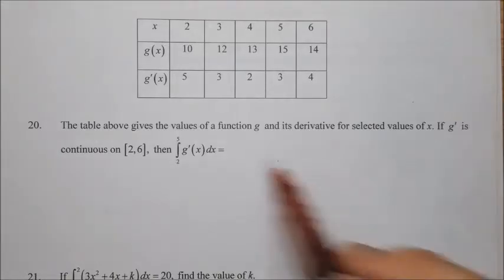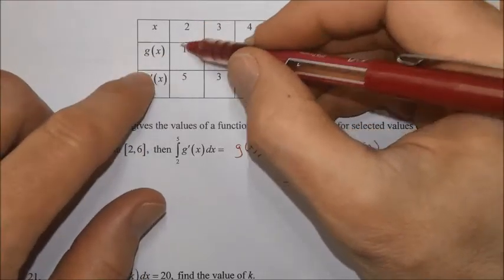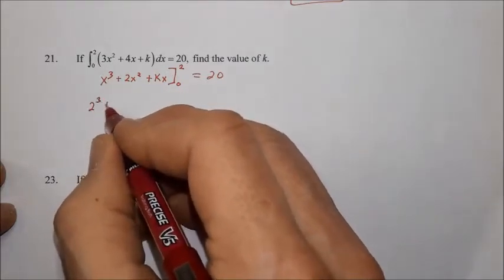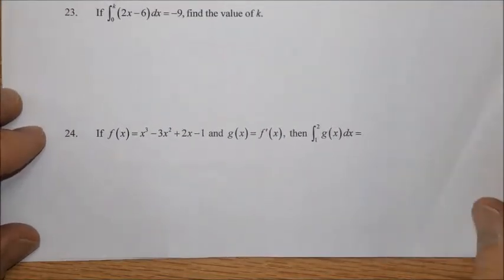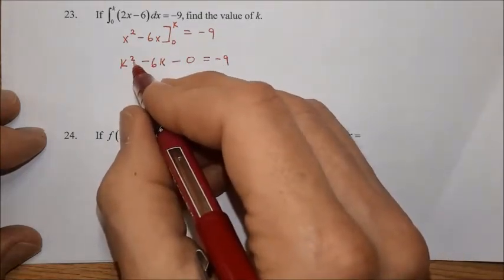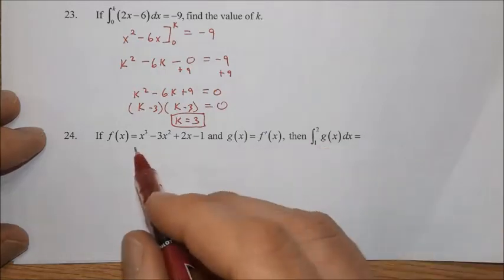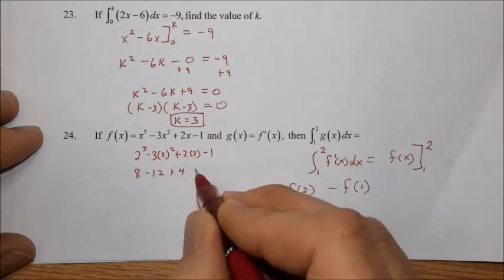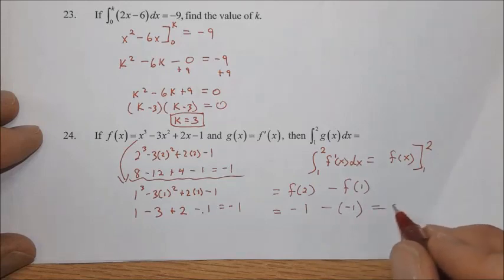FT of C Definite Integrals Assignment #20 24